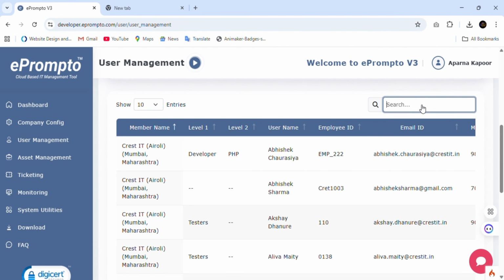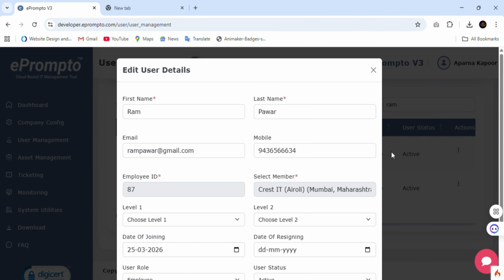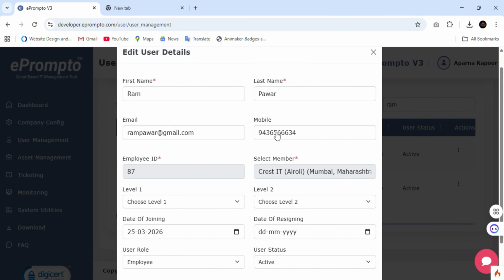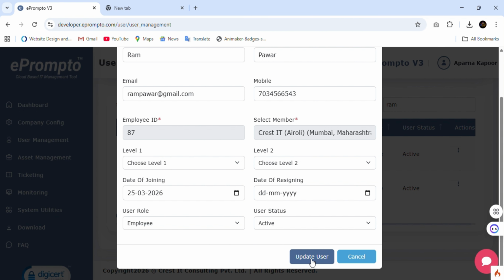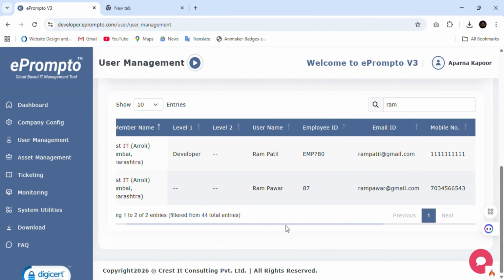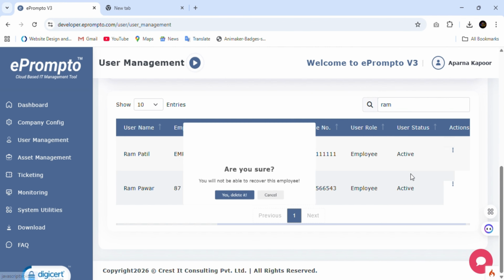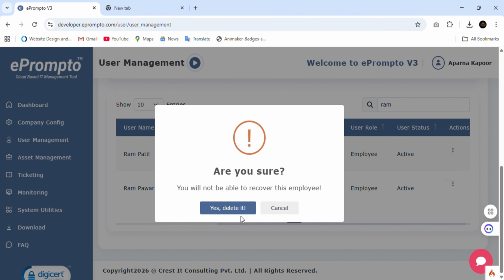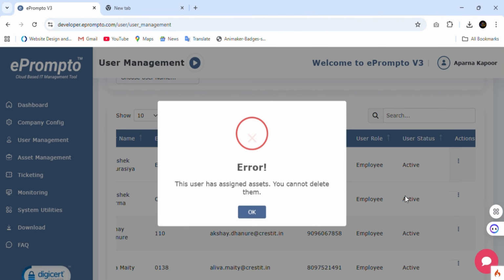How to Edit or Delete Any User? | ePrompto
Learn how to edit or delete any user in ePrompto quickly and securely. This step-by-step tutorial will guide you through managing user accounts, updating user details, and removing users when needed.

✅ What you'll learn:

How to edit user details
How to delete users safely

📍 Address:
S-2060, Akshar Business Park, Janta Market Rd, opposite APMC Fruits and Vegetable Market, Sector 25, Vashi, Navi Mumbai, Maharashtra 400703